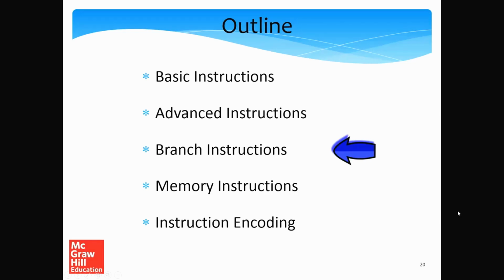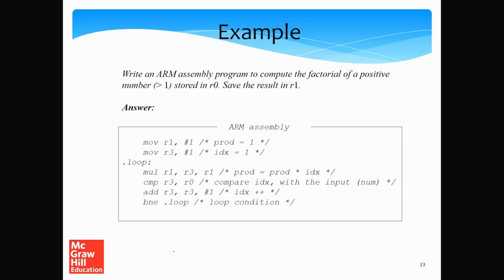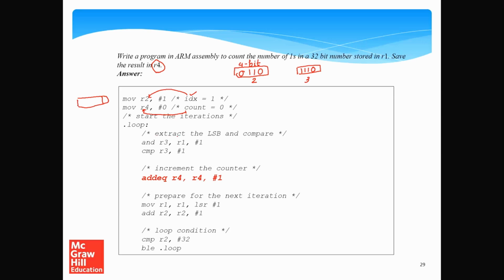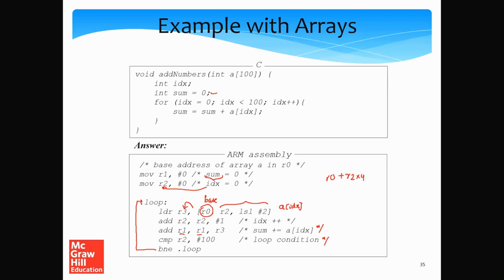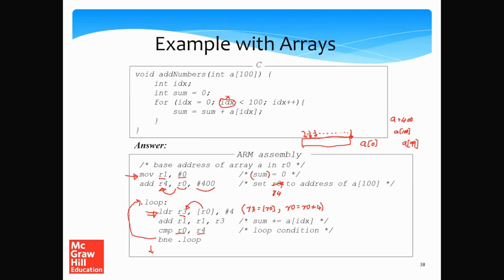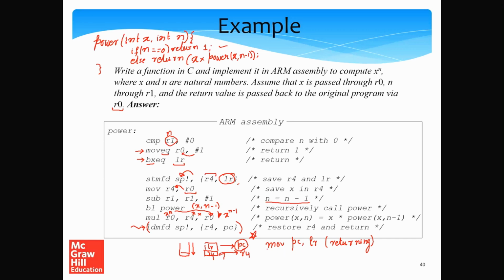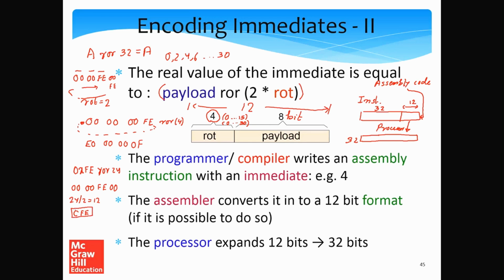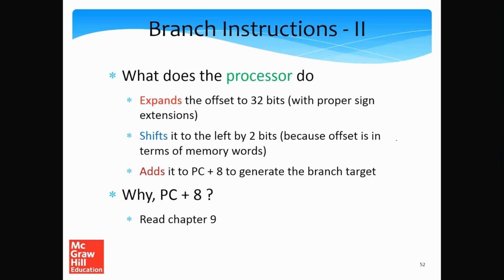Lec-09 CH30SP swayamprabha